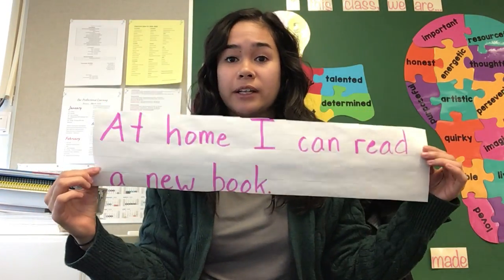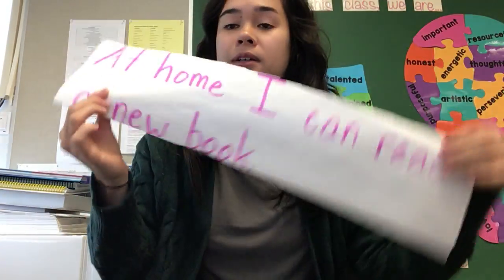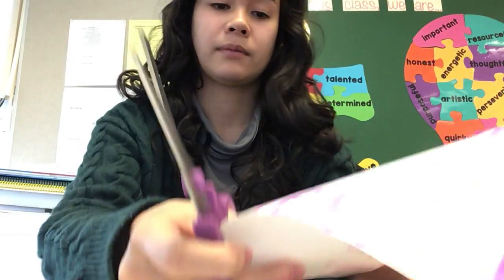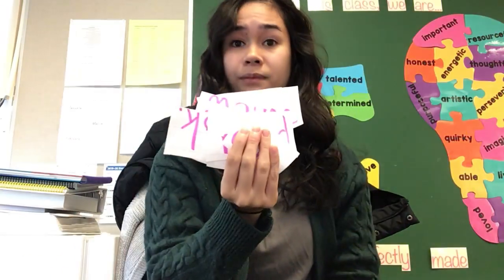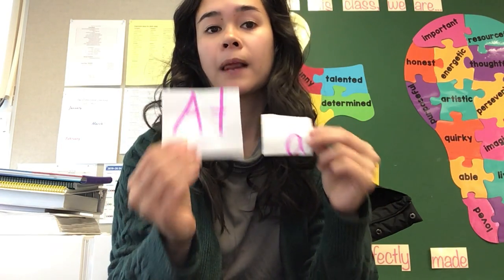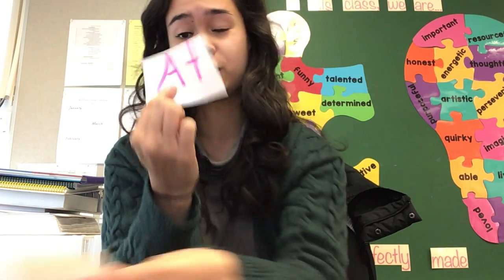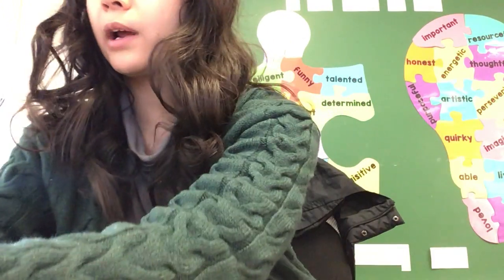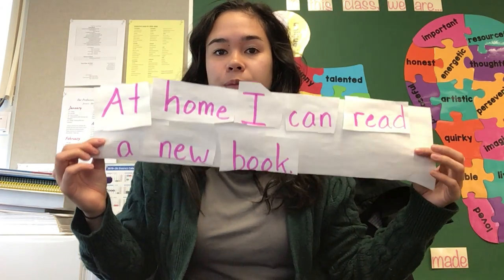Thursday, April 2 PCW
Here is our Thursday activities for our PCW. Today we are cutting and pasting our sentences back together in the correct order.